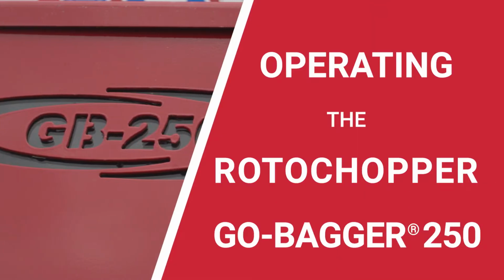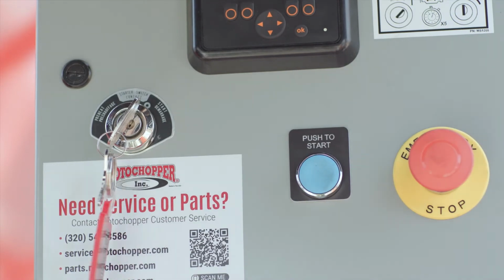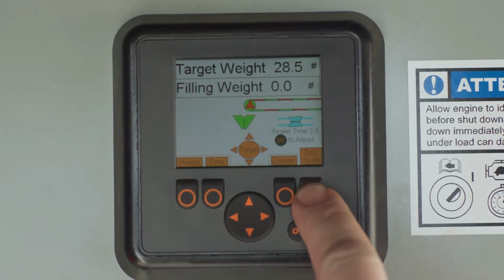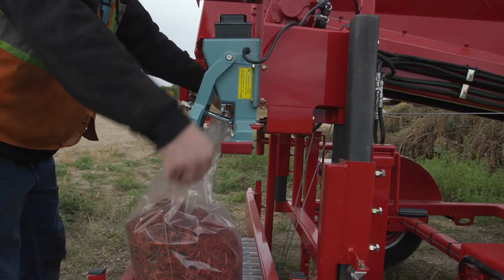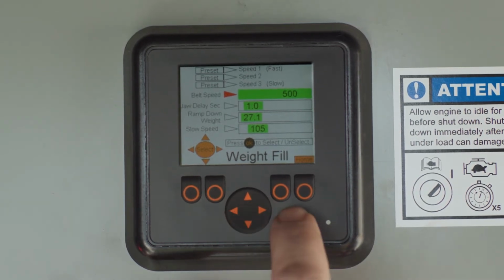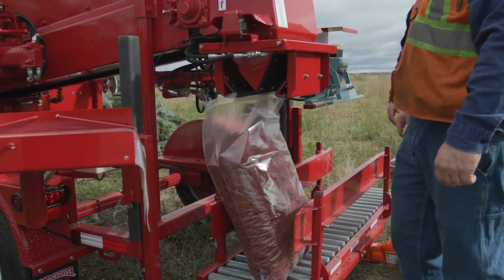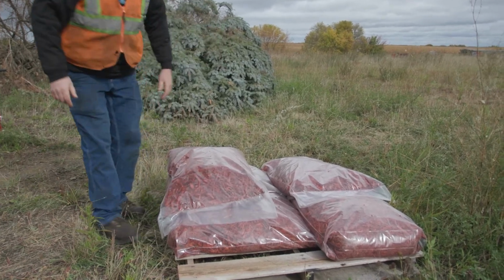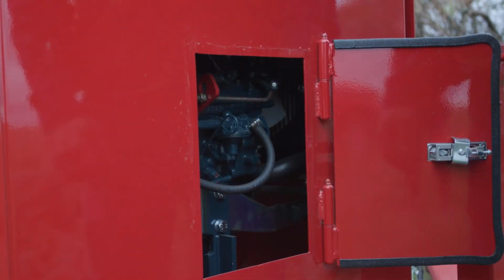Operating the Rotochopper Go Bagger® 250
This instructional video will provide an overview on operating your Rotochopper Go-Bagger® 250 safely and efficiently.

If you have any further questions, please contact Rotochopper's customer support team.

ABOUT ROTOCHOPPER
For 30 years, Rotochopper has specialized in grinding equipment that transforms waste materials into profitable opportunities like colored landscape mulch, animal bedding, biomass fuels and compost. As a factory-direct company, we are uniquely focused on providing innovative solutions and extraordinary customer service. We look forward to showing you what is possible with the power and support of Rotochopper.